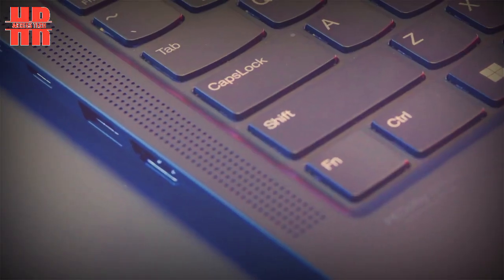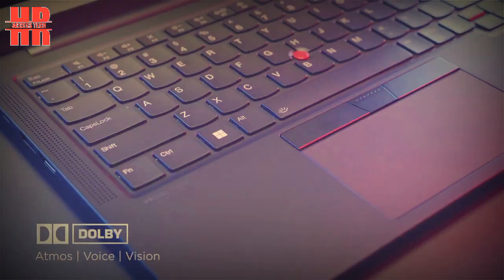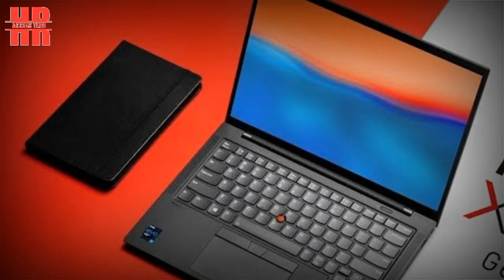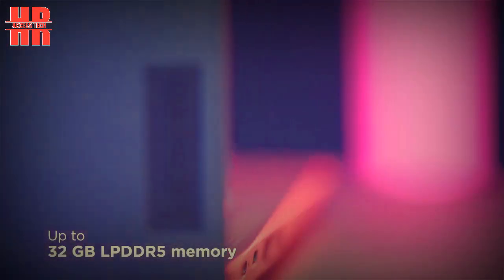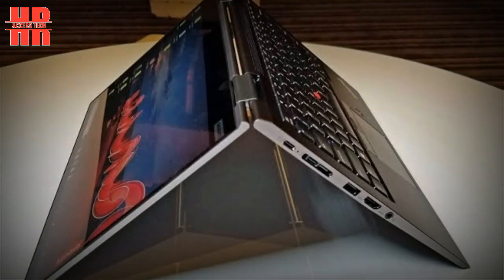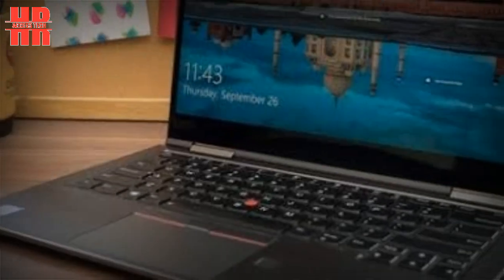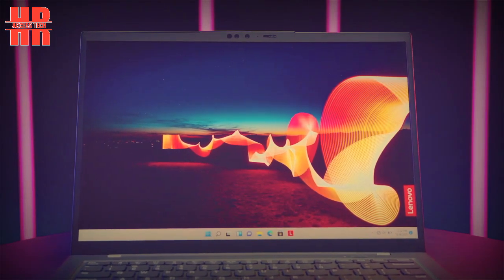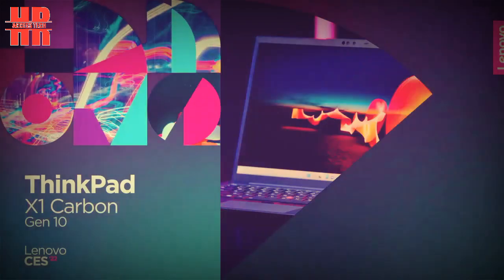Does the Lenovo ThinkPad X1 Yoga Gen 8 have good battery life?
It's not uncommon to worry about battery life when buying a new business laptop like the ThinkPad X1 Yoga Gen 8.

For the frontline workers in the field who are always on the road, or office workers who might use the laptop and are always in meetings, an outlet might not always be near them.

So, how's the battery life on Lenovo's newest ThinkPad?
The short answer to that question is that we don't know too much about it as Lenovo has yet to quote battery life numbers.

lenovo thinkpad x1 yoga
lenovo thinkpad x1 carbon gen 9
lenovo thinkpad x1 fold
lenovo thinkpad x1 nano